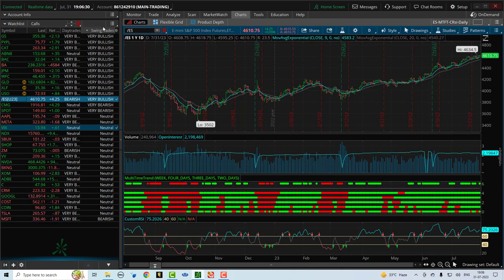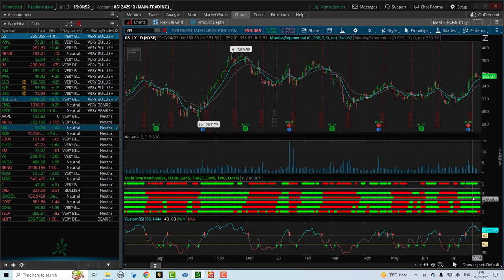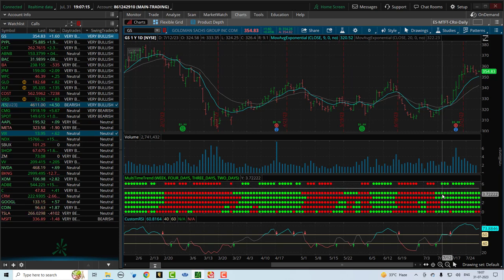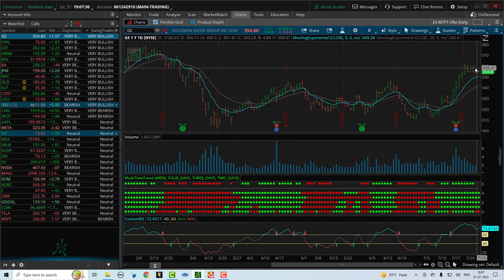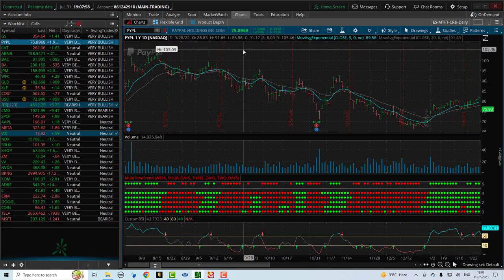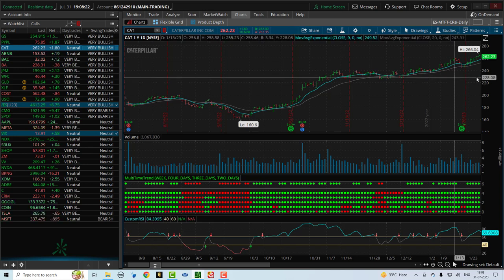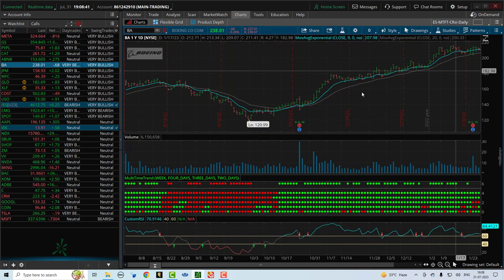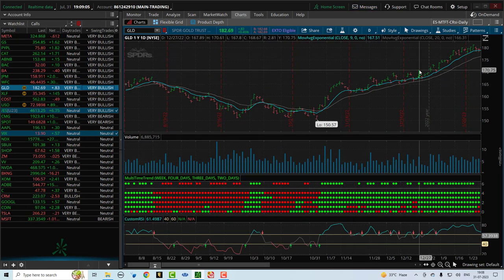Watchlist Scanner- Swing and Long Term Investing by OptionTiger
This video focuses on the swing trades column, the algorithm's consideration of a longer timeframe for swing trades, and the goal of swing trading to catch market lows and highs. The video also touches upon the multi-time frame trend and custom RSI indicators.

OptionTiger is the creator of proprietary Options trading strategies that give traders an edge on every trade.

From Beginner to Advanced levels, OptionTiger is your destination to learn all about Trading, Options, Technical Analysis and Chart reading skills, Advanced Option Strategies and more.

OptionTiger has several proprietary trading systems for various Options strategies. You’ll find a list of links below that will take you directly to each of our over 100 Courses and Mini-courses.

OPTIONS MASTERY